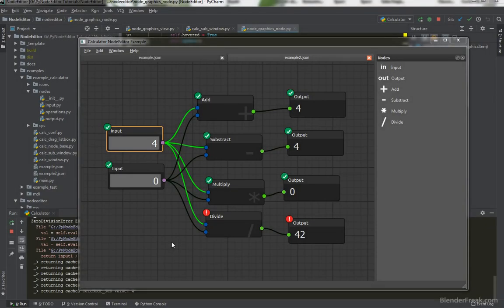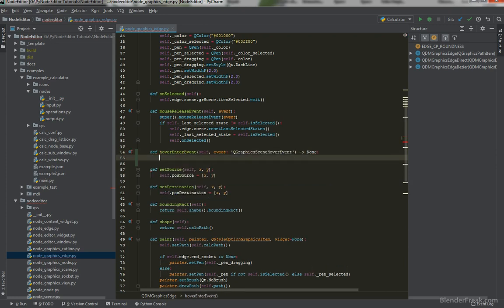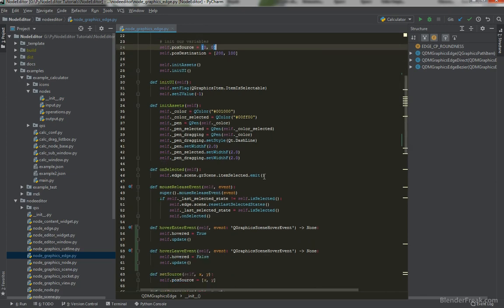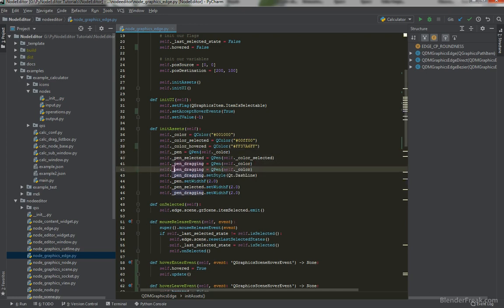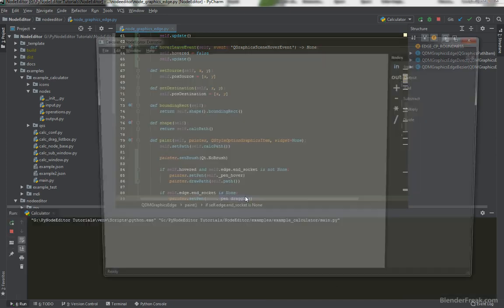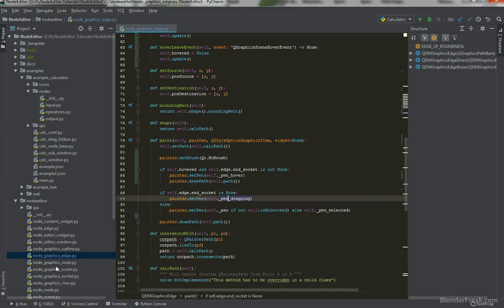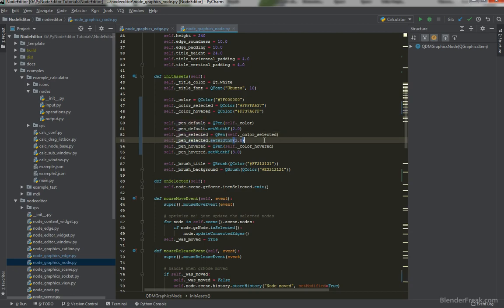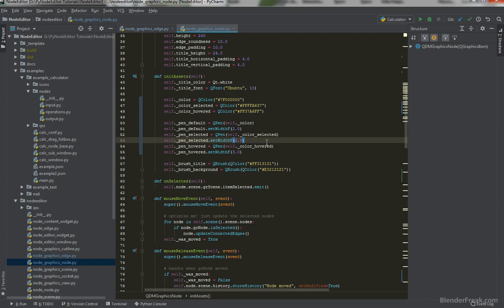Node Editor Tutorial 50: How to implement Hover effect in PyQt5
In this video we add a new feature for our node editor - Hovering effect for edges and nodes.